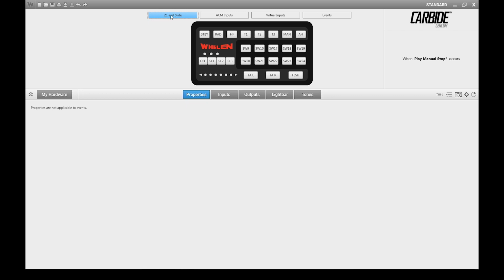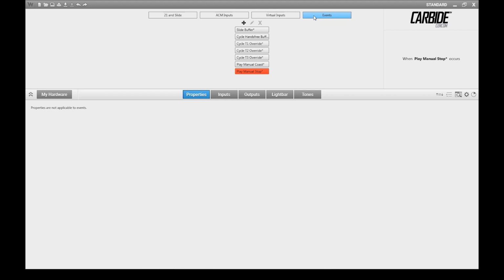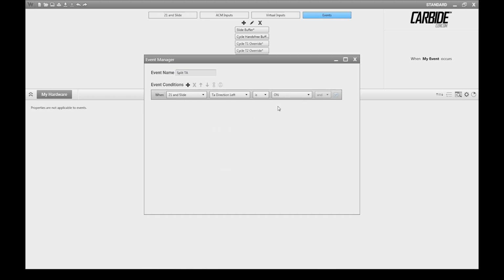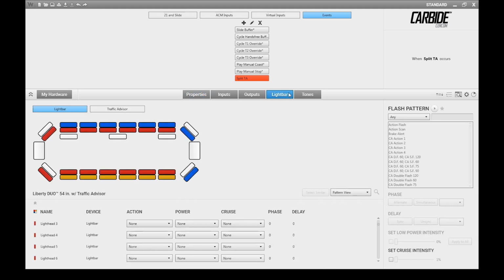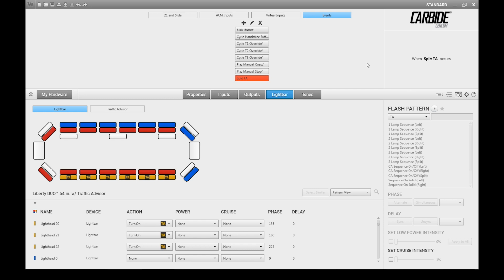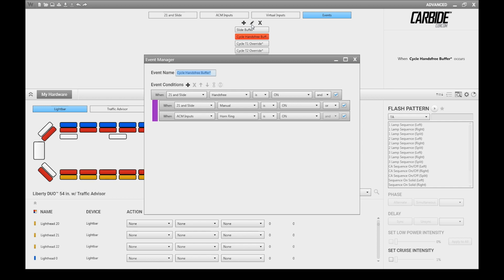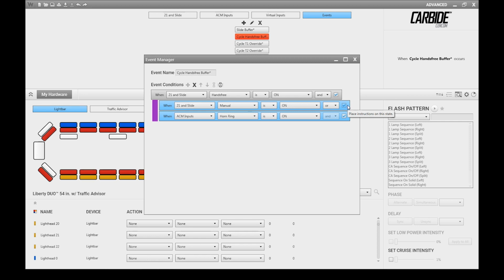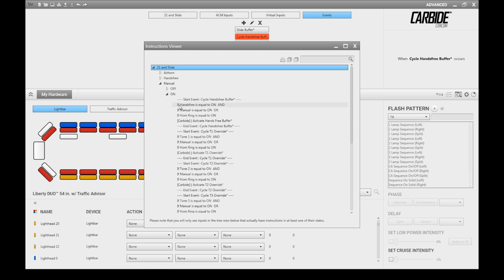The Power of Events - Episode 06 - Whelen Command Pro Tips